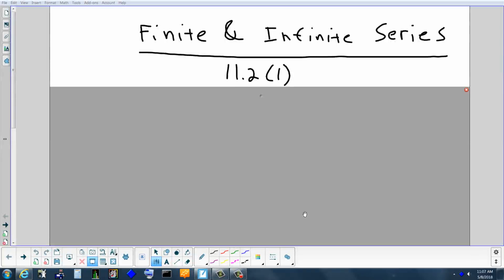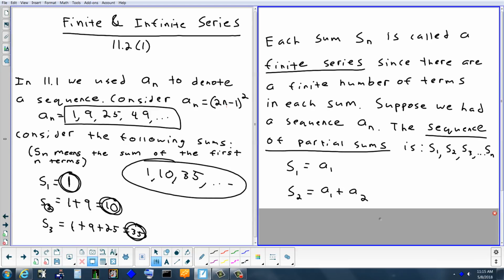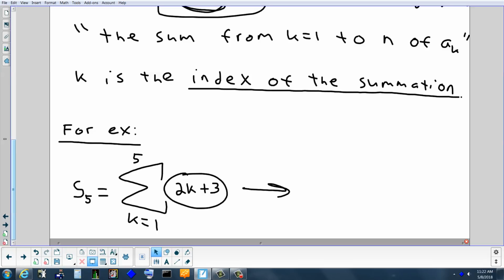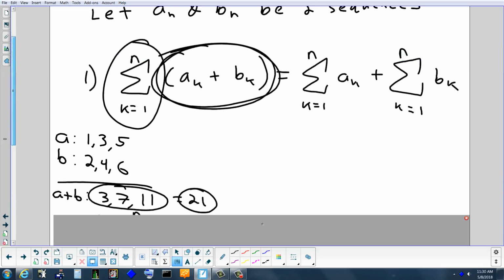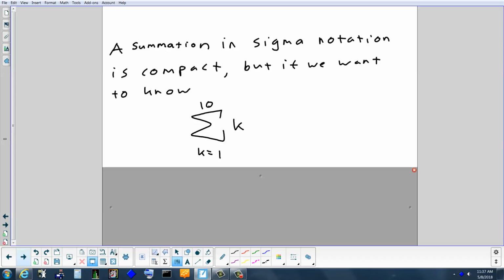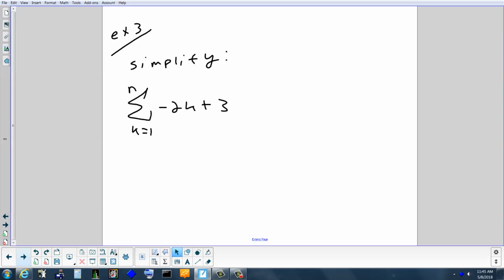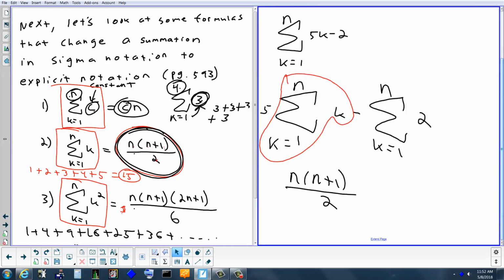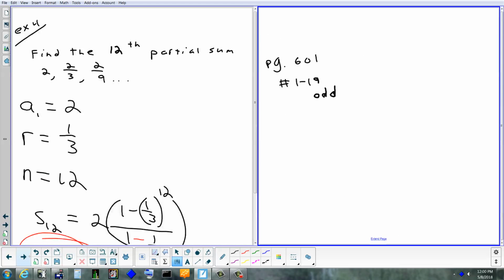11.2(1) Finite Series 5-8-18